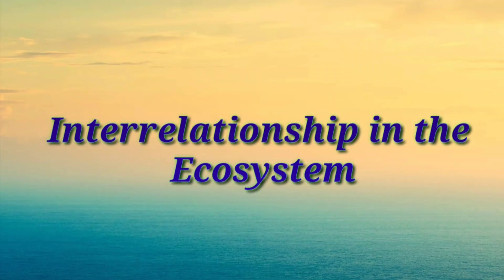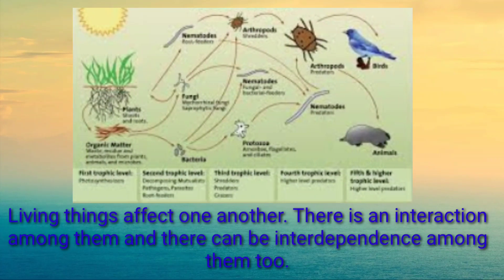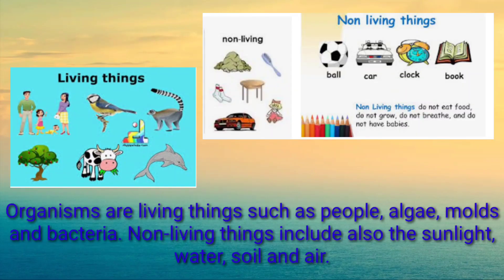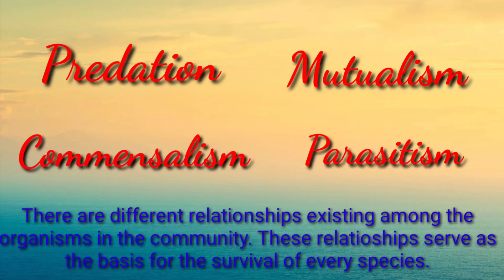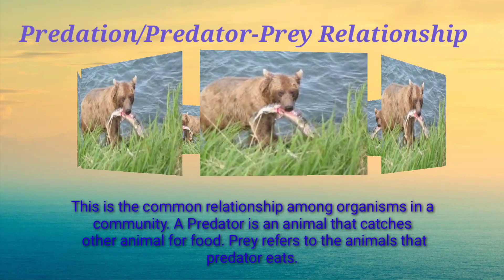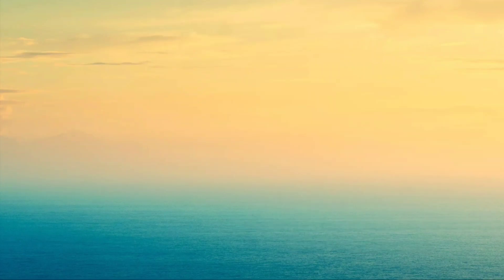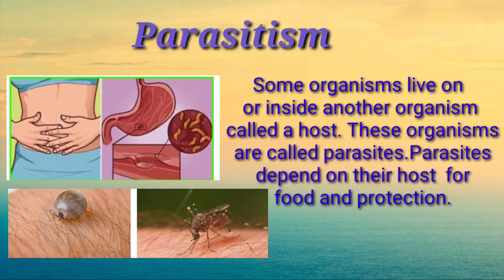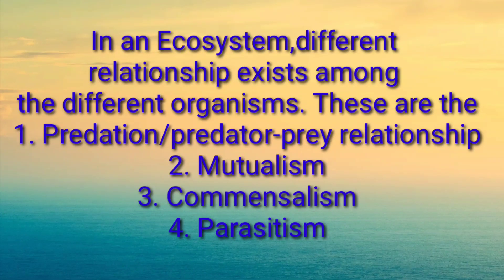Relationship that exists in an Ecosystem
Ecosystem
Living and non-living things in the environment
Relations that exists in an Ecosystem
Predation
Mutualism
Commensalism
Parasitism